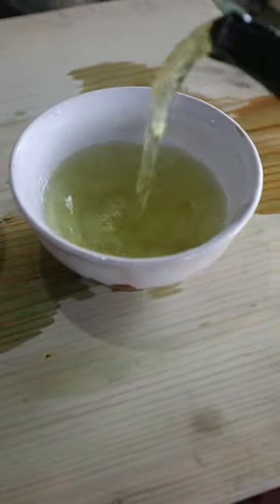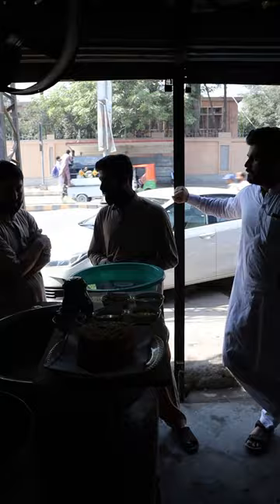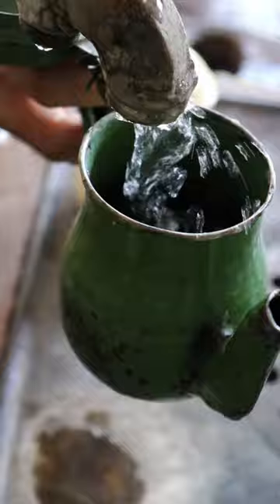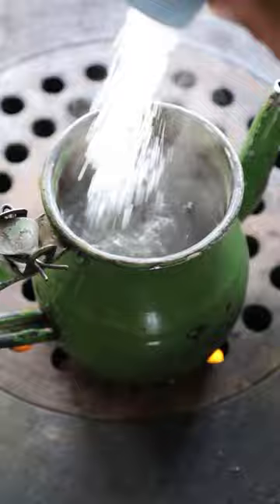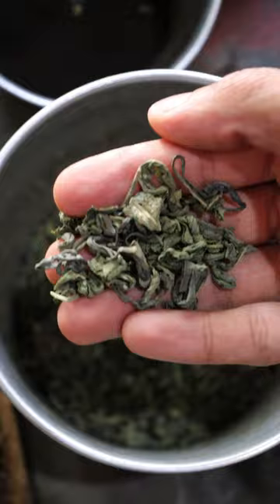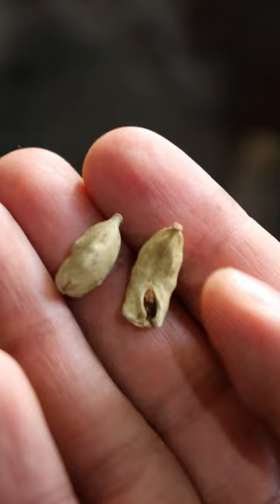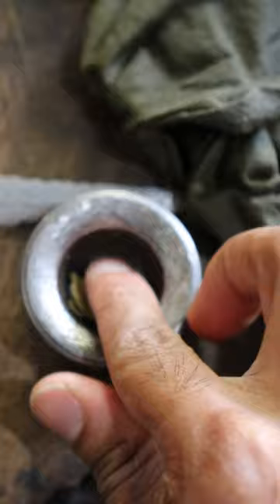How to Make Kahwa (Green Tea) | PESHAWAR, Pakistan food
Definitely need this when you got the itis.

I'm now in Peshawar! Finished up my trip in northern Pakistan and will now be visiting other cities. Long format vlog content in the works!